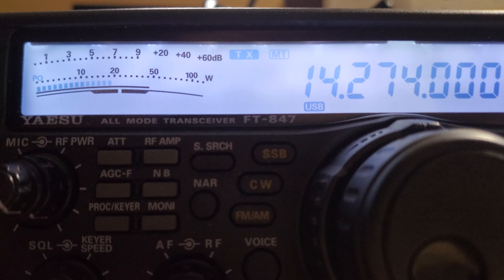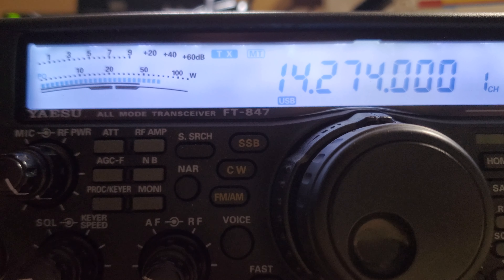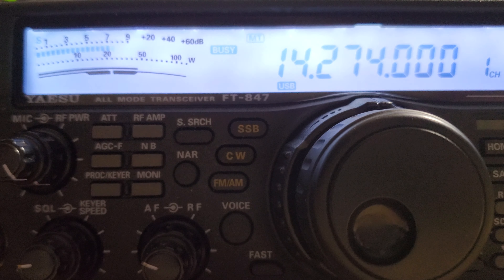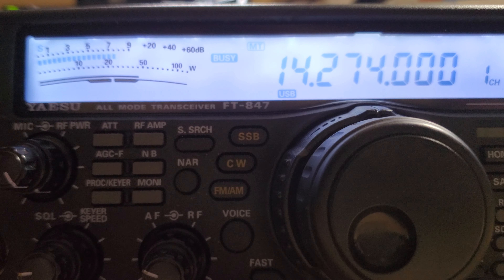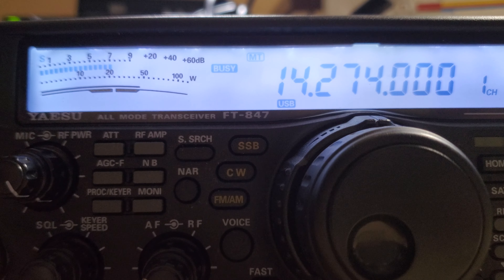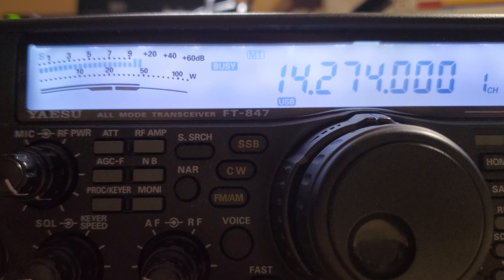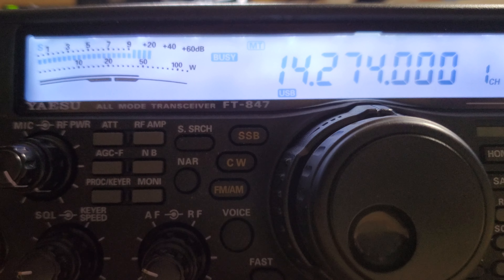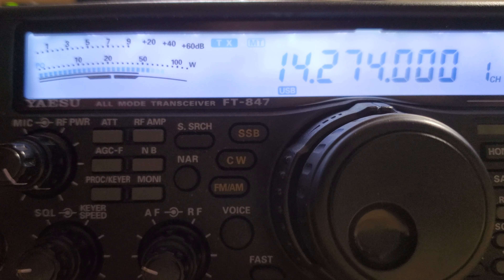N7NJO DE AE7QT FT-847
Checking the audio on this FT-847, enjoy